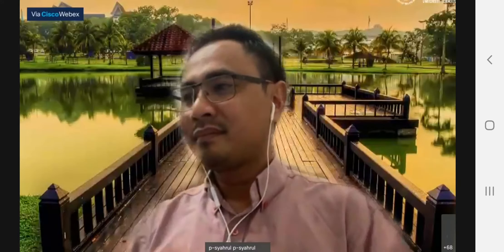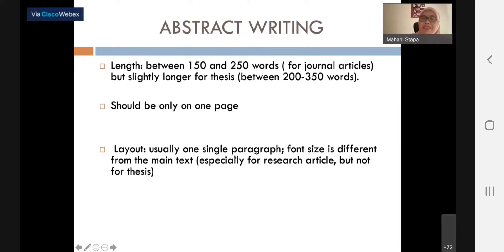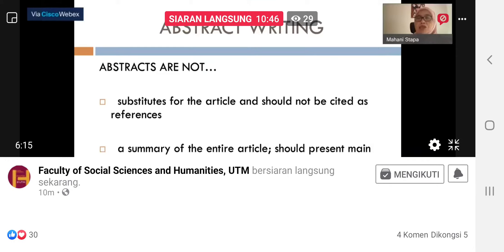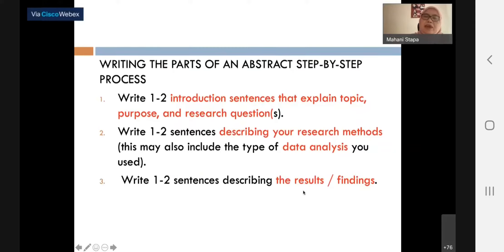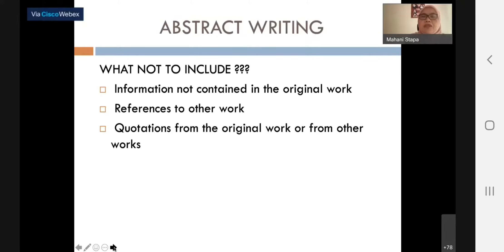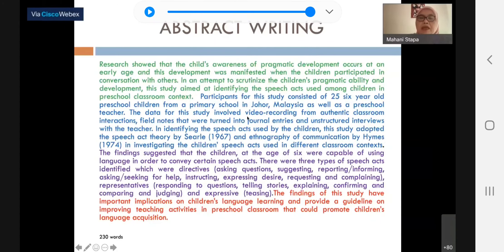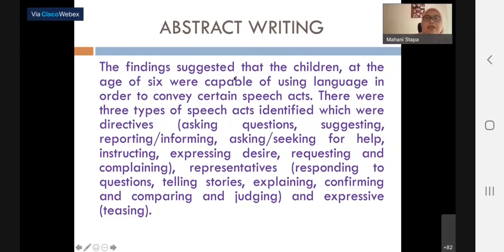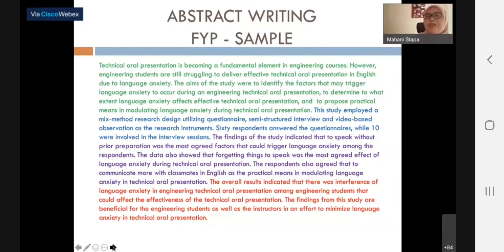How to write the Good Abstract | Dr.Mahani Stapa UTM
Write Abstract simple and good